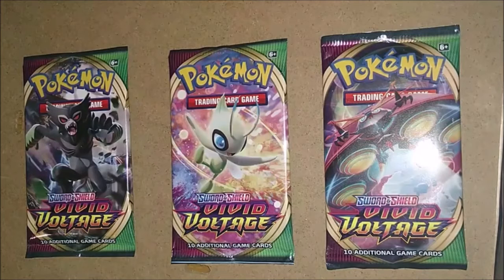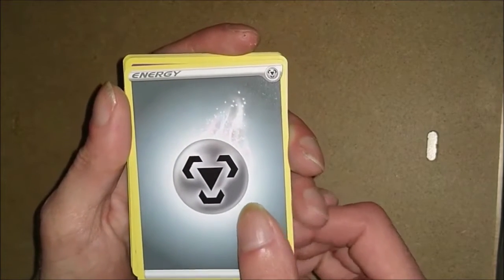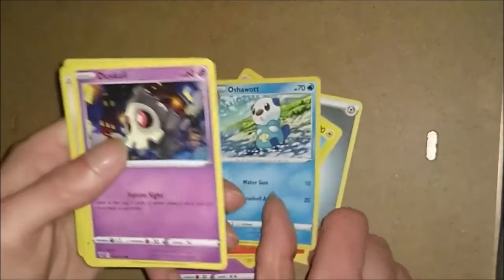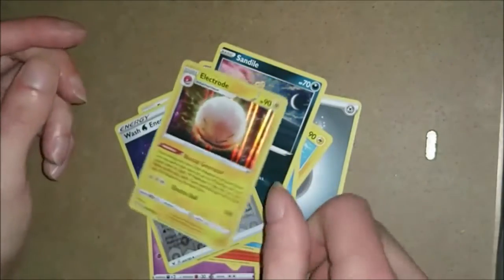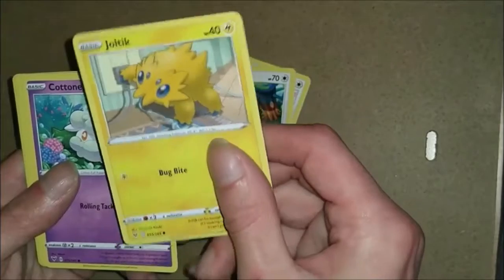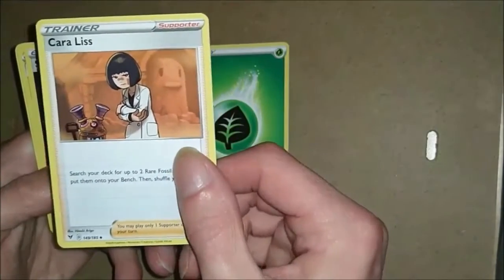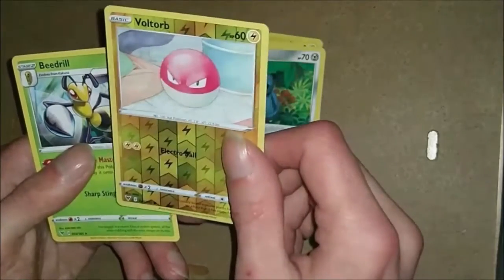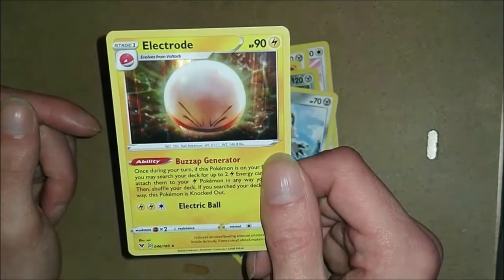Quick Packs Part 1 - Vivid Voltage - So the Journey Begins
This is the start of a lot of quick pack openings coming on the channel so be sure to like and subscribe for more! in this video we open 3x Pokemon TCG Vivid Voltage Packs.